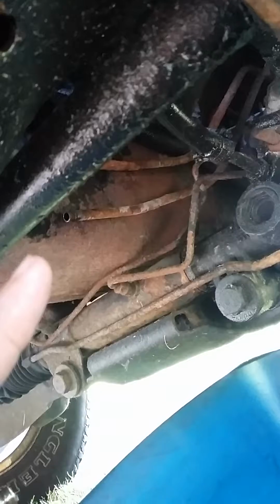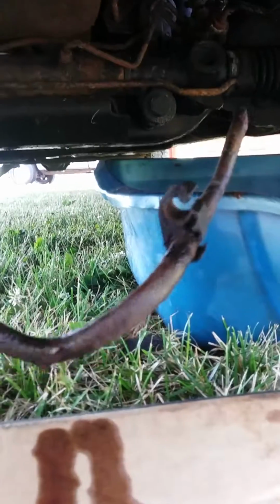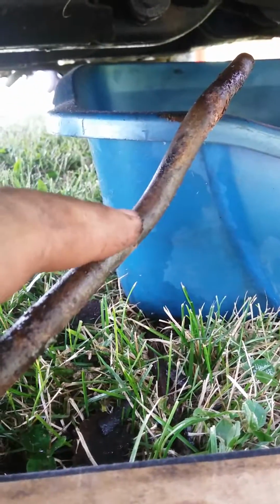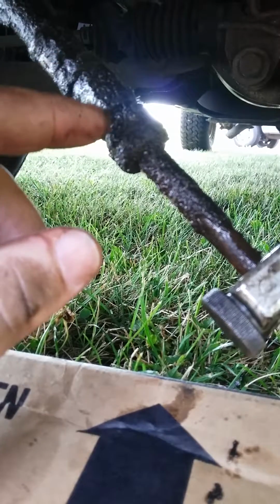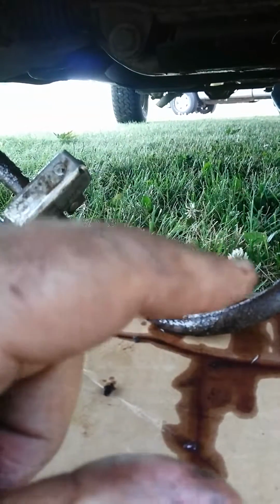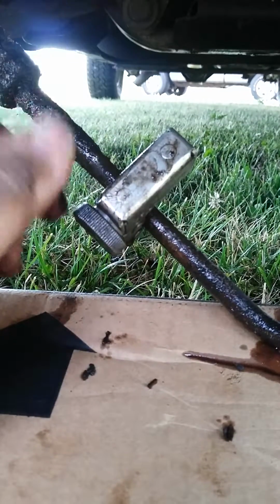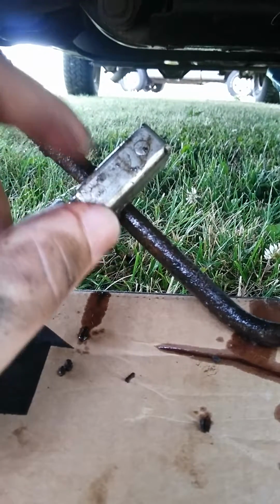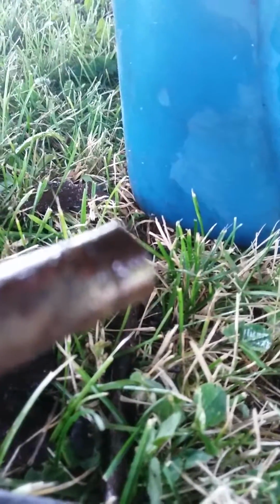Trans Cooling Line Fix (Part 2)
Part 2 of fixing the transmission cooling line on my 98 Dodge Dakota

Goto to my videos to find, "Part 3"

7-22-16